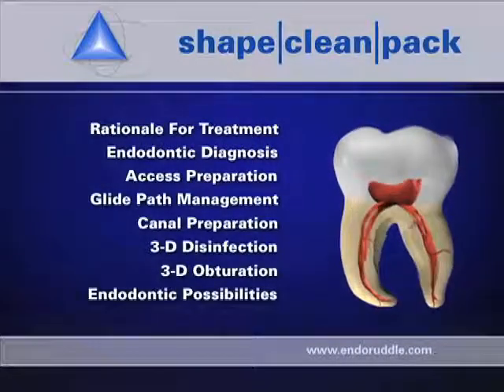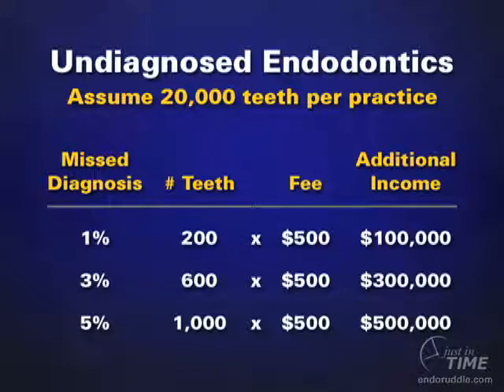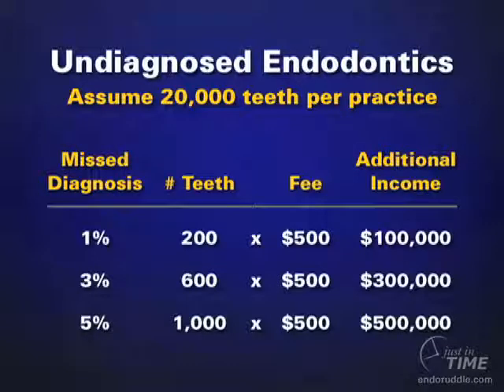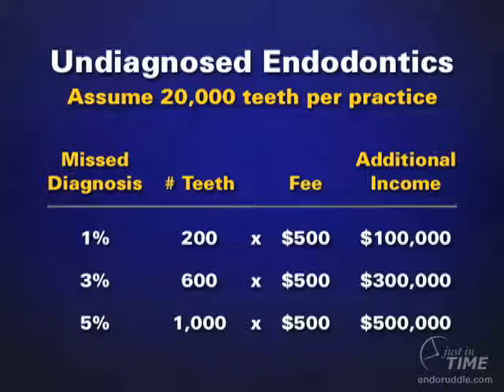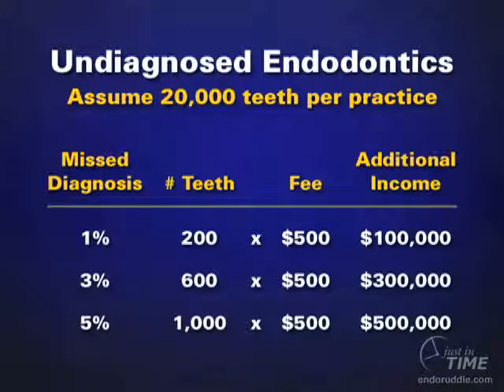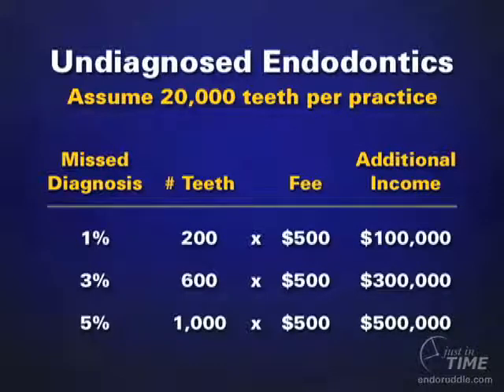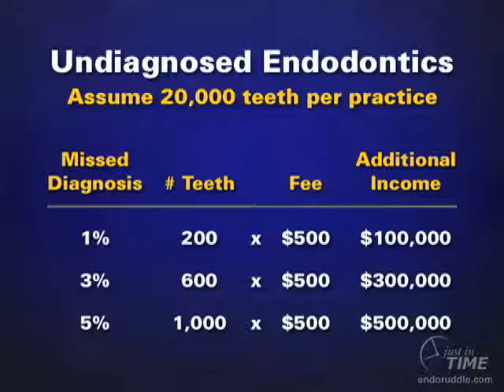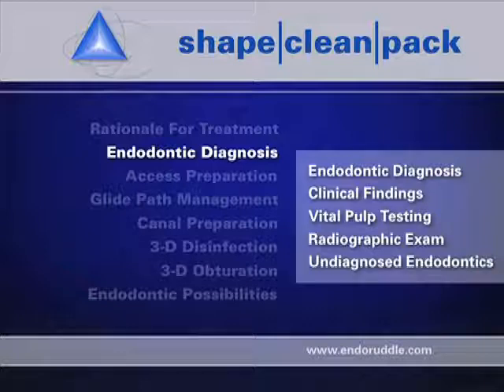Endodontics Diagnosis - Undiagnosed Endodontics: Advanced Endodontics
This show will forever change how you look at clinical endodontics.  If you do not perform an endodontic exam, you will see a business model where you are missing more than $1M in revenue.  The fact is, most dentists don't know the status of the pulps within the teeth they're performing procedures on.  There's an old expression, at the end of the rainbow, there is a pot of gold.  The assertion here is that there IS a pot of gold, and it's within the teeth that visit you daily.  This show will help you uncover that elusive "pot of gold".
one of the very most fun parts of my lecture is to talk to you about endodontic diagnosis in terms of undiagnosed endodontics and what that represents not only in terms of problems the patient could experience because of our inability to be thorough but also the financial opportunity that has lost when one is not doing careful diagnostic procedures let's take a look when we begin to look at undiagnosed endodontics it might stagger you to start to understand and then fully appreciate the enormity of the problem I'll start off by saying this every person listening to this and watching this has learned from day one of their professional journey that it's absolutely important to do a full mouth examination and we all do and maybe it's the first third or fifth visit but at some point we're doing a complete intraoral and extra or and in that I won't mention everything but as examples we depress the tongue we look in the oral pharynx we look up into the vestibules we look under the tongue we look at the tongue itself we look at the cheeks the medial aspects we look at the line mucosa the attached gingiva we probe the sulcus --is we look for discolored teeth we look for the occlusion we look for existing restorations we look for missing teeth so you can begin to see when we do all these things we're feeling quite confident that we've learned a lot about this patient it is rare for cliff throttle to ever see a single dentist in any lecture room in any city in the world who says they routinely do an endodontic vital pulp test examination I know you're looking in the mouth you're wiggling the teeth you're banging on teeth with your biggest hammer you're taking films of the teeth but you're not looking at the status of the pulp and if you were there is an enormous opportunity it's been said that at the end of the rainbow there is a pot of gold and I'm going to show you the pot of gold that is within the teeth of the patients that visit you daily let's just make some businesslike assumptions so take off your clinical hat and put on your business app but if you have 1,000 active patients now stay with me if you have 1,000 active patients if you're just out of school you might have less if you've been out a few years you would have considerably more but this is just an assumption and the second assumption is that each patient you serve has only 20 teeth now they could have all 32 or any combination thereof in between 20 and 32 but I'm assuming they only have 20 teeth so 20 times 1,000 is 20,000 so we're starting off by saying the assumption is that you're the custodian of 20,000 teeth now what if you missed in the Dalek diagnosis five percent of the time and what I want to say about that is you're not even testing for it I'm not talking about people that come into your office hurting I'm talking about people that come into your office asymptomatic and they're not reporting any problem no spontaneous pain no hot no cold they can bite and chew equally well left to right there's no swellings there's nothing that is making you think there's an endodontic problem so most dentists don't even test for the pulps so if you talk to endodontist they'll tell you that the miss diagnostics out of the general dentist office are probably much closer to 15% that's a staggering number because if you just look got 5% what's 5% of 20,000 teeth well if you do the math you'll notice that there's 1,000 teeth that have not been diagnosed into donnelly that could have been if you would have done the things we've just talked about the clinical findings the vital pulp test and the radiographic examination if all in the donek fees for all molars as an example in the United States are 500 dollars then 500 times 1000 is 500 thousand US dollars now listen the root canal for a molar in your community could be $1,500 it might be $100 but you can easily plug your own numbers into this table and generate your own projections and you'll begin to see where